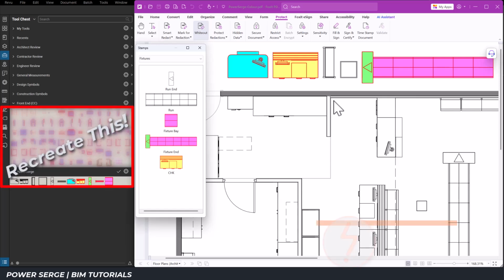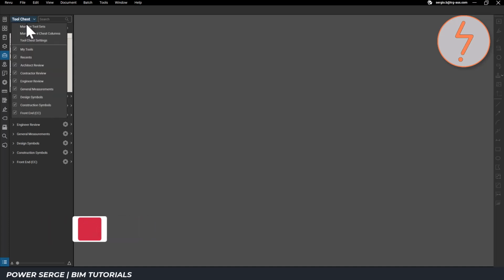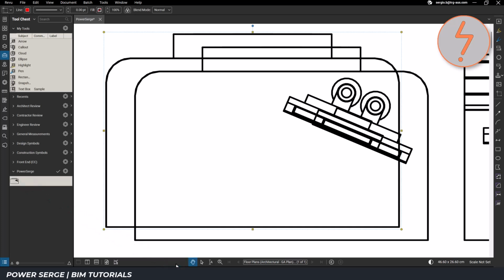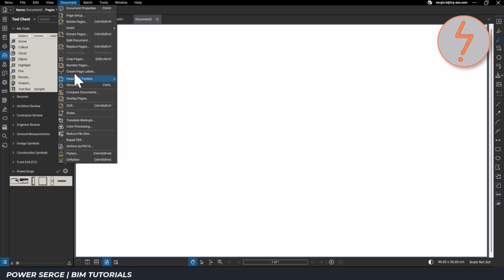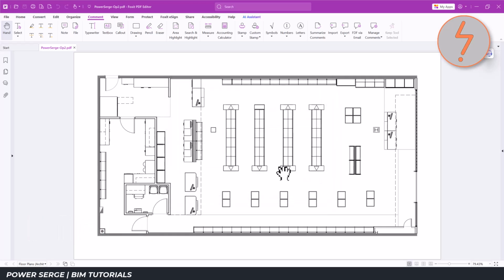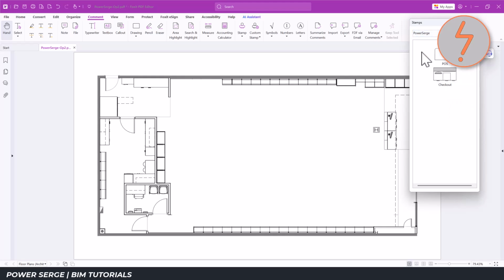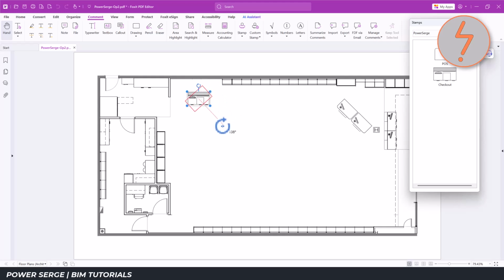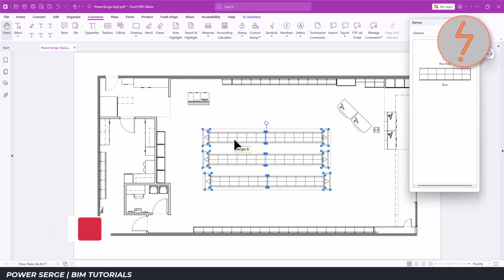No Bluebeam? No Problem. Smarter Markups Using Revit + PDF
🚨 Tired of using up Bluebeam licenses just for markups?
In this video, I’ll show you how to replicate the Bluebeam markup Tool Chest using Revit, Foxit PDF Editor, and PDF-XChange Editor—giving your team a smarter, faster, and more cost-effective way to manage design markups.

This BIM-friendly workflow starts in Revit, where we export families to scale, build a custom element library in Bluebeam, and then recreate it as reusable PDF stamps in Foxit or PDF-XChange. You’ll see how to use whiteout tools, alignment features, and even rotate and group elements—ideal for live markups in client meetings or internal reviews.

✅ Perfect for architectural teams, BIM managers, and anyone involved in PDF redlines, layout revisions, or live design feedback.
✅ Save your Bluebeam licenses for high-value tasks—this workflow gives the rest of your team what they need for clear, professional markups.

• 3Dconnexion SpaceMouse Wireless

00:00 – Intro & Project Overview
00:19 – Prep in Revit
01:00 – BlueBeam Flatten and Export
03:52 – FoxIt Create Stamps
05:01 – FoxIt Marl-up Workflow
08:22 – Outro